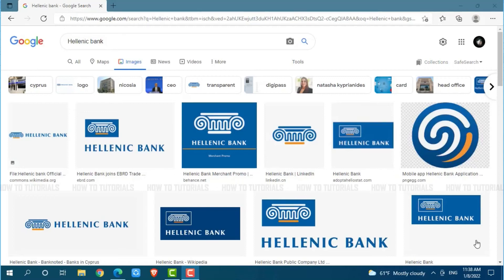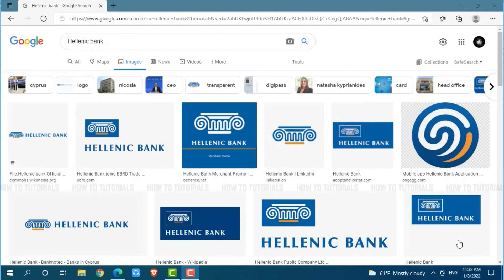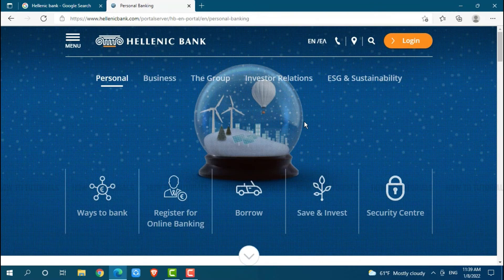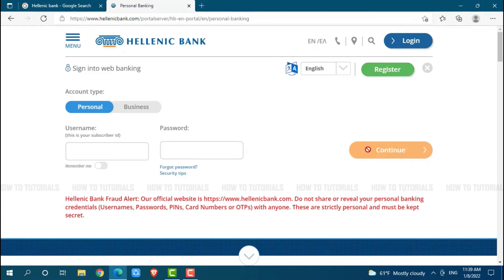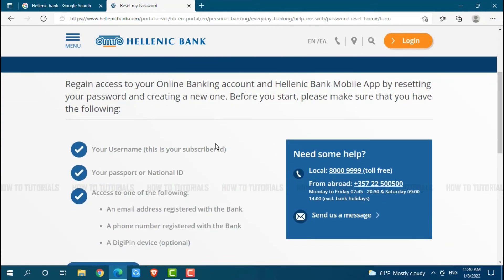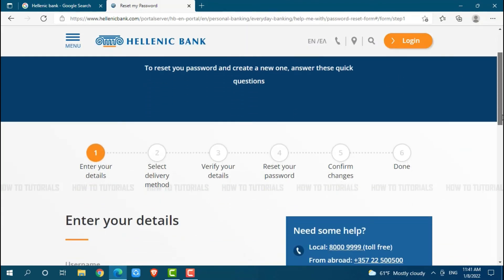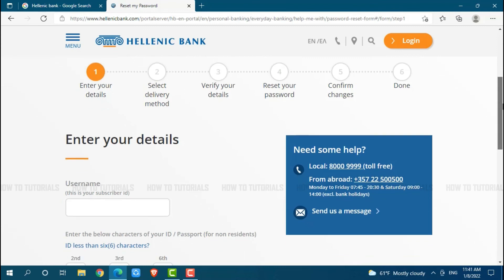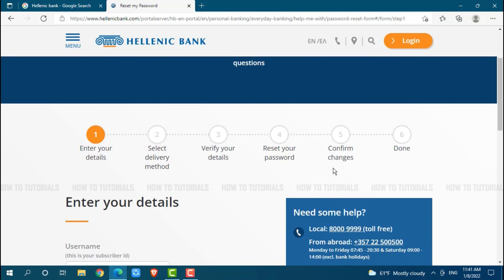How To Recover Hellenic Bank Online Banking Password | Reset Hellenic Bank Online Account Password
"How To Recover Hellenic Bank Online Banking Account Password 2022 | Reset Hellenic Bank Online Account Password" - A Video Guide by How To Tutorials.

This tutorial video guides you on how you can recover online banking account password of Hellenic Bank.
1. Open any browser and search in for hellenic bank and press ‘Enter’.
2. Click on very first web result.
3. At the webpage, Click on ‘Log In’ and click on link ‘Forgot Password?’
4. Provide Username, delivery method, verify details, reset password, confirm changes and done.
Go in for further instructions that has been provided to recover your Password.